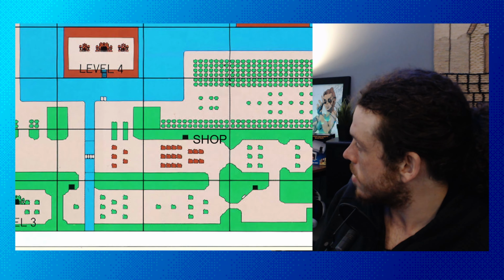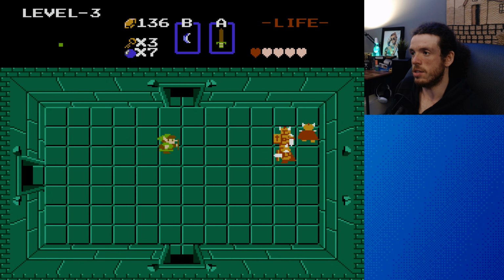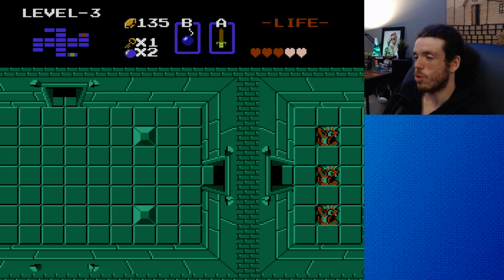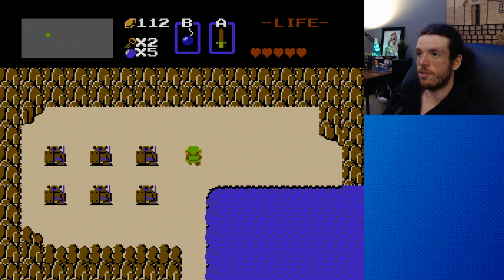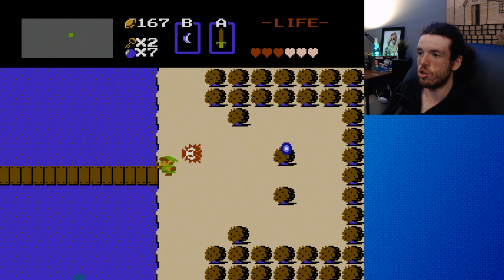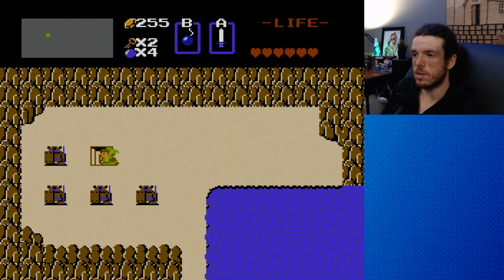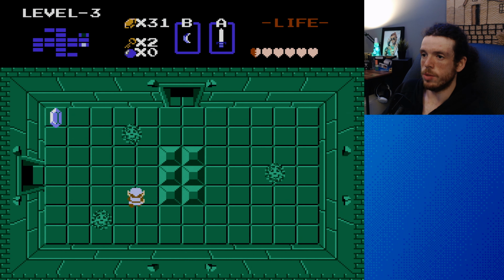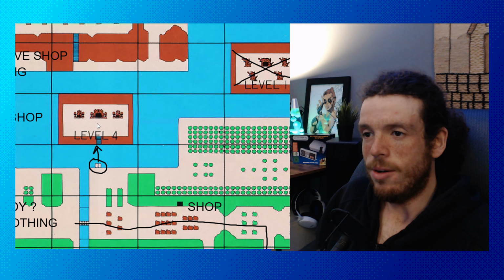A Sword, Raft and Tunic! | The Legend of Zelda | First Time | NES Classic Mini [Part 3]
Continuing on to the next dungeon in the land of Hyrule, this time we take on Level 3, it has green floors, and we change into a blue tunic that looks white and we find a raft... and we finally upgrade our sword! this is a fun enough game.

Wait a minute... is that dungeon shaped like what I think it is? :O

I am sorry I keep leaving the map up on screen and forgetting... least it's not for too long